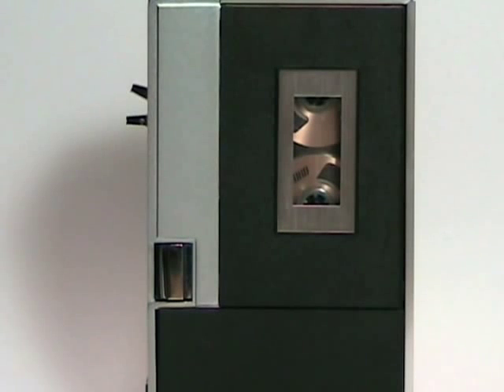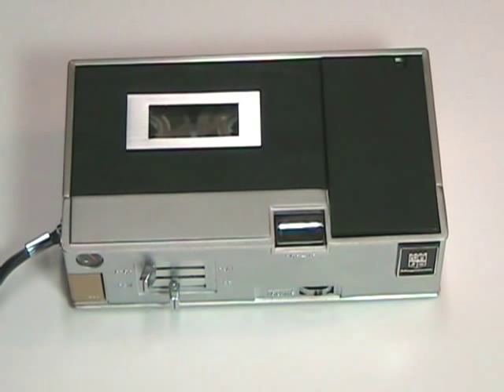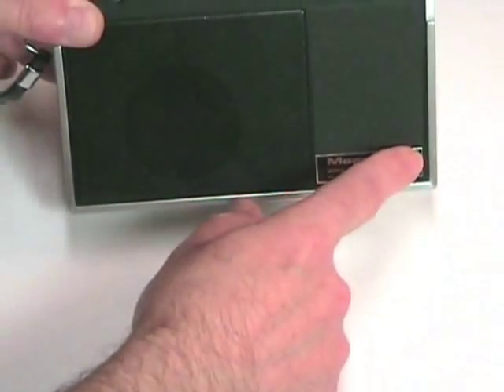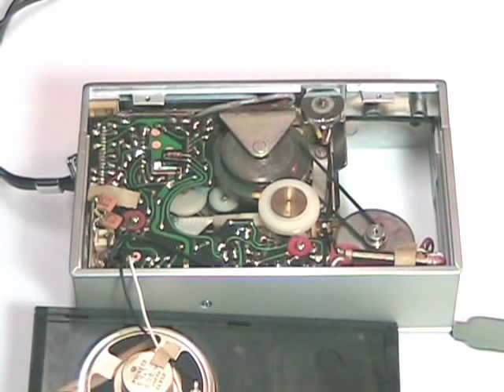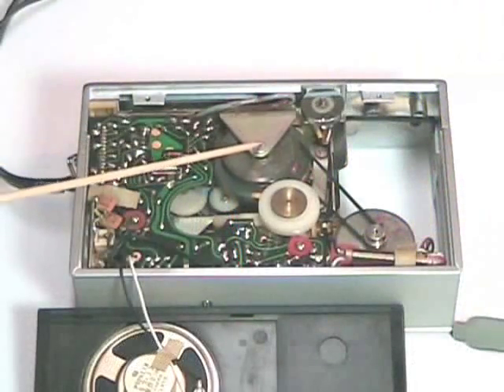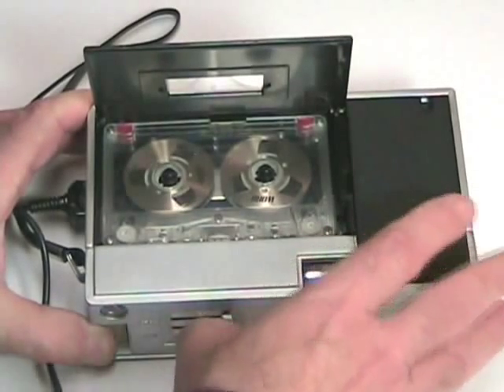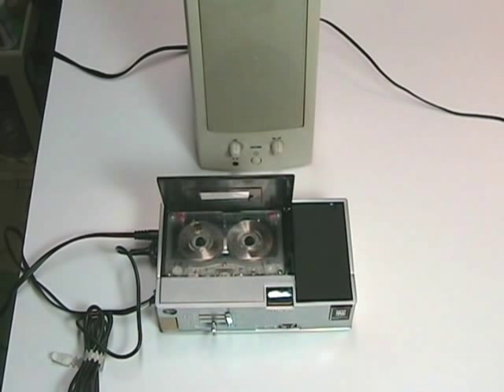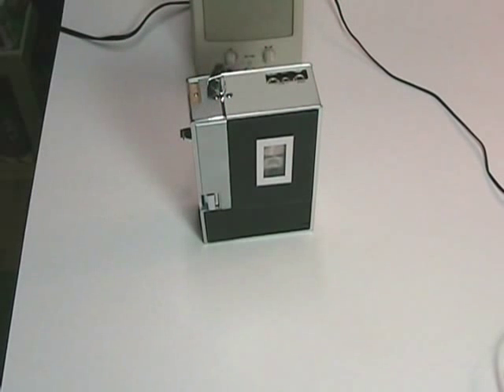Big Little Tape Recorder - Magnavox 1v9019 Vintage Cassette Recorder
How big is this tape recorder?

It looks like the old telemetry or computer data machines from the 1960's. But it is really a little tape recorder, the big little tape recorder model 1v9019 by Magnavox. Or was it really made by Magnavox?

Get It Done! DSPP Subliminal Messages Program. Activate your subconscious mind to end procrastination and Get Things Done!   For more information on the Get It Done! DSPP Subliminal Messages Program please visit our Web page at:

This video explores the mechanics of the Magnavox 1v9019  vintage monophonic portable cassette tape recorder. I estimate that is was sold in the late 1960's/early 1970's, possibly one of the earliest hand-held cassette recorders made. This vintage cassette tape recorder appears to have been well made, and as expected of a 40 year old + machine it needed a new drive belt (it only uses one belt), bringing it back to full functionality as it was in the late 1960's

The vintage cassette tape recorder has a unique secret the actual manufacturer, Fujiya Electric Company, LTD. of Japan, engraved their name on the top part of the internal deck! So now we know, it wasn't made by Magnavox, it was sold and distributed under the Magnavox name. I have seen similar units sold by Westinghouse, so it was probably built by Fujiya for several American companies.

Although the machine has a small rear facing speaker with thin sound, the amp is higher quality than expected, with AC bias and low distortion. It sounds very good when connected to a modern powered full range speaker. Wow and Flutter are very low and overall, this is an excellent vintage cassette tape recorder.

We hope you enjoy this video exploring this vintage cassette tape recorder that is now part of the ClydeSight Collection!

It is titled: Wagner - Die Walkure Fantasie performed by the United States Marine Band.